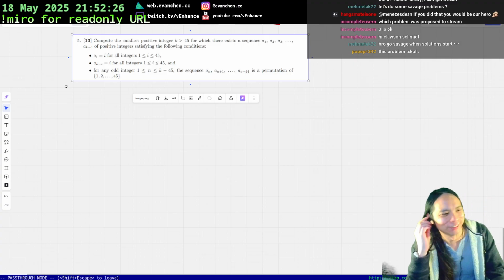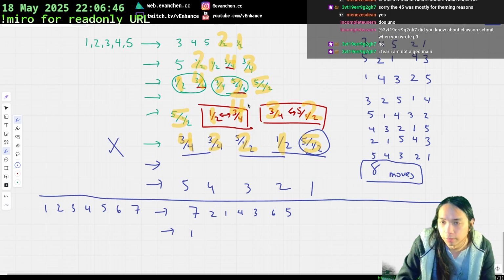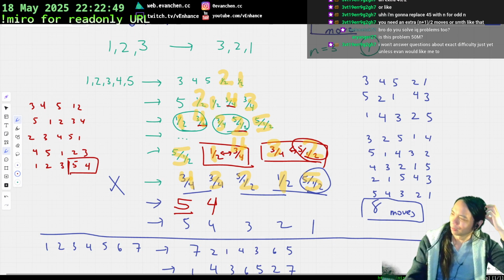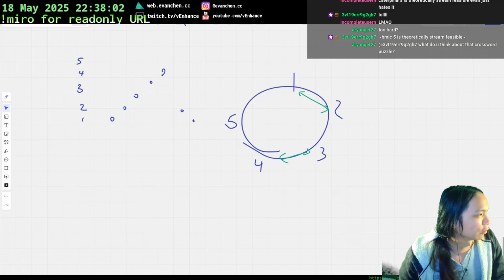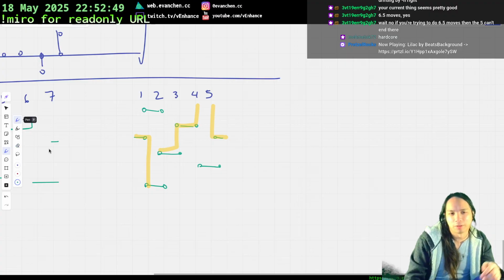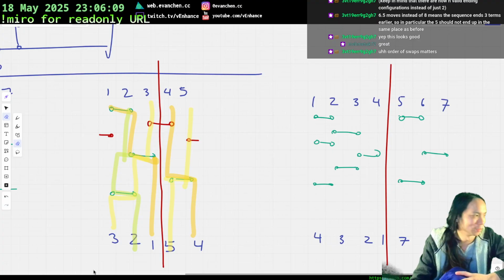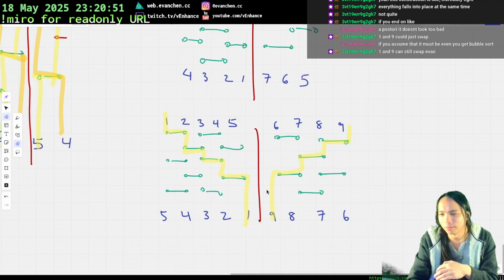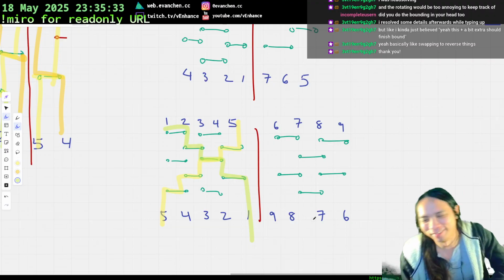Harvard-MIT Invitational (HMIC) 2025/5: PERMUTATION WATERFALL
strugglebus.